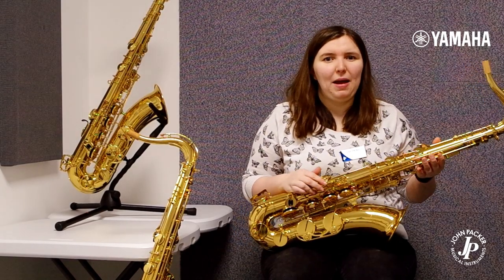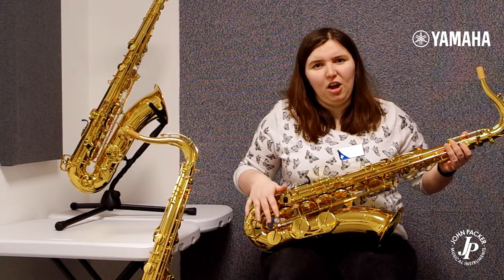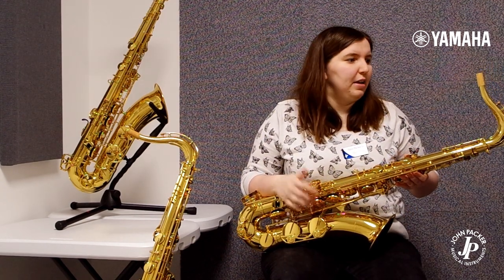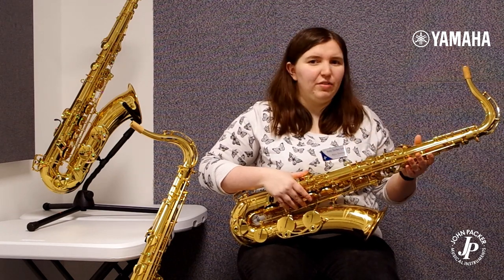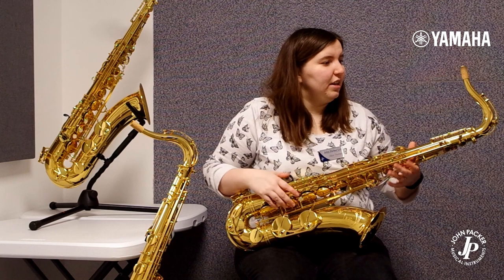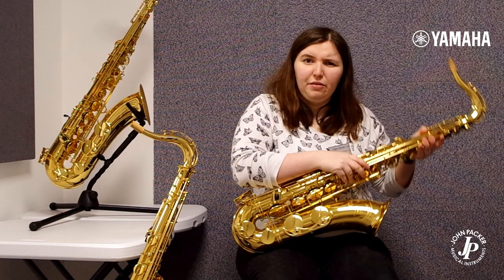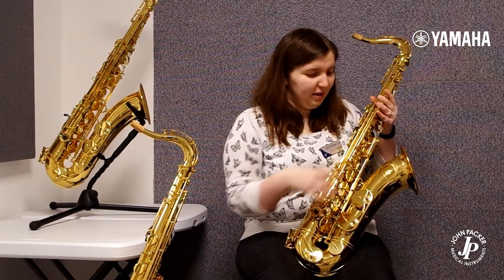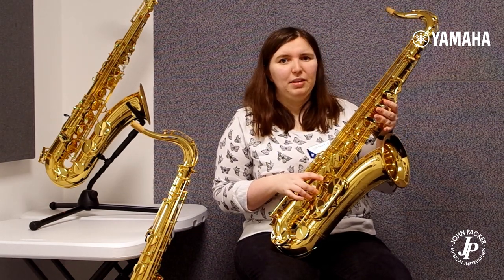Yamaha Tenor Saxophones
Today Alice chats about the following 3 Yamaha saxophones, the YTS-280, YTS480 and the YTS-62.

In the area, then pop in to the showroom to audition these saxophones in our Yamaha practice room.